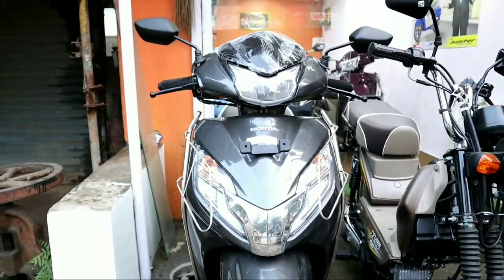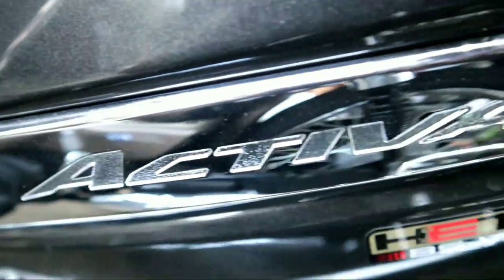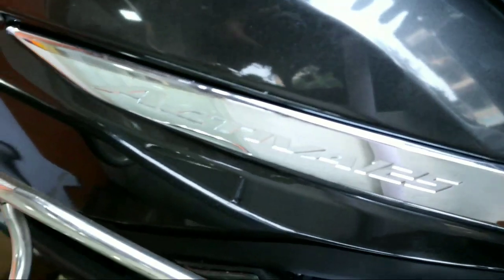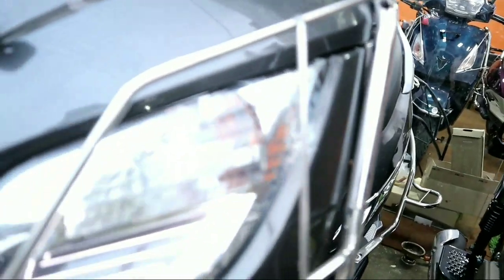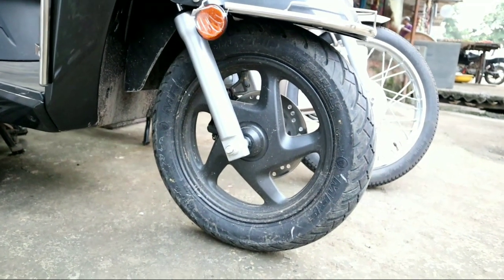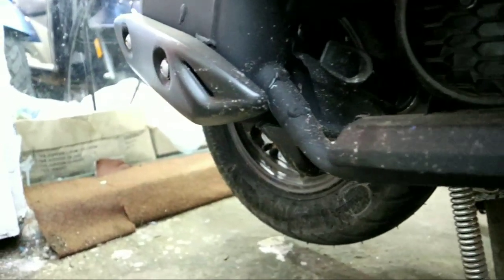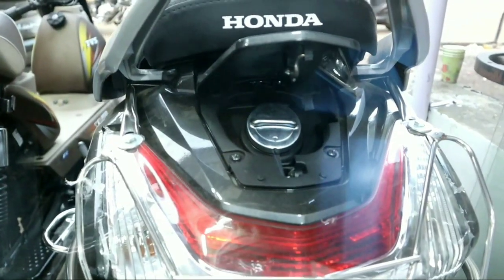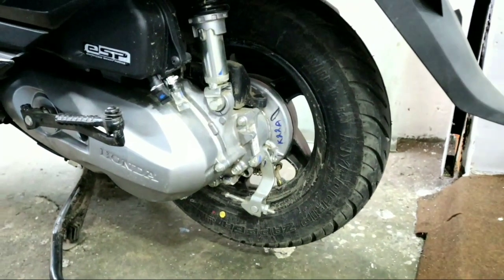Honda Activa 125 bs6 2020 Review specifications,price,mileage Activa125 | D17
A special credit to : Kiran Motors

Camera Handler : Shrutik Govekar

If you have any questions... comments below...